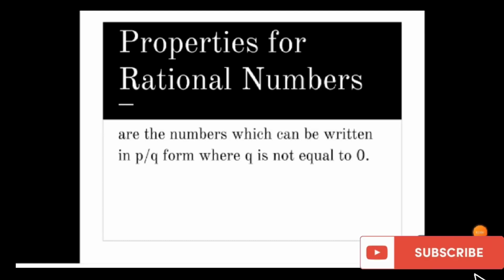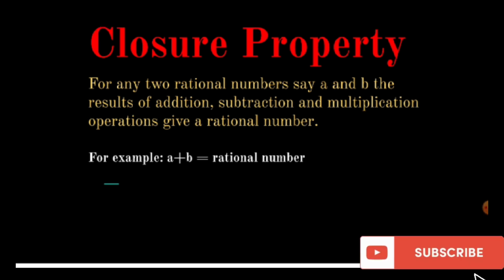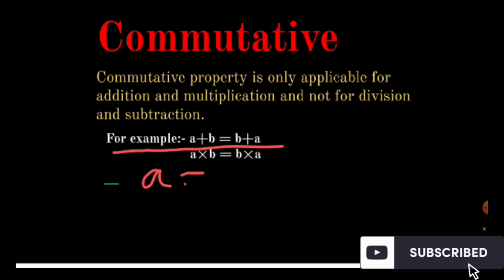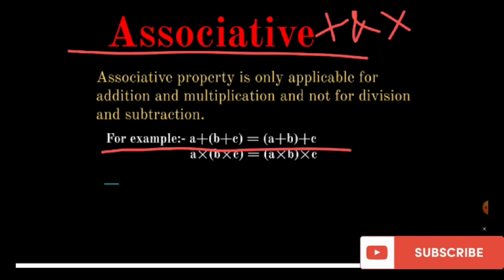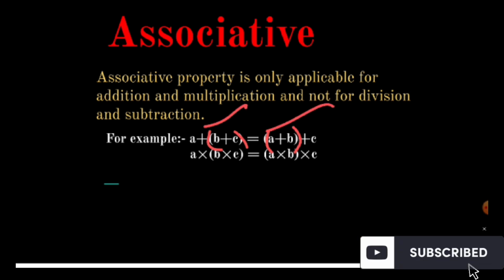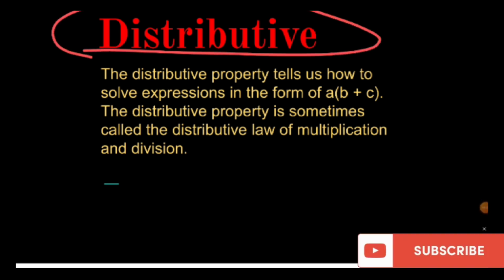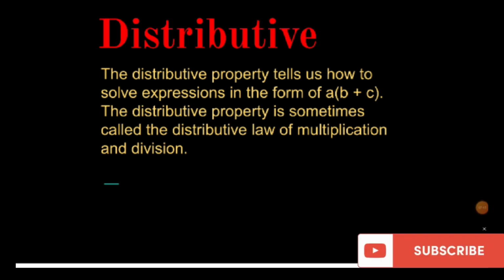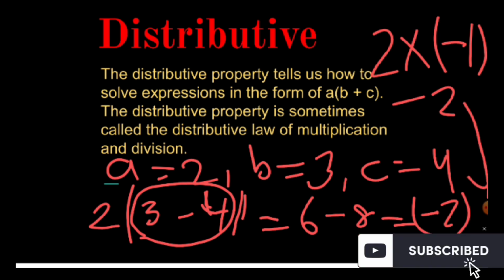properties of rational numbers